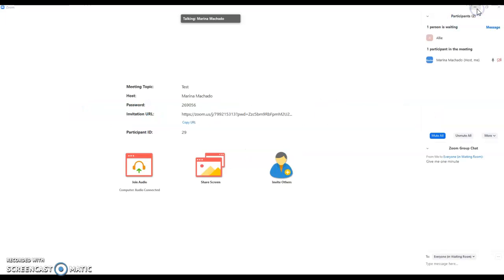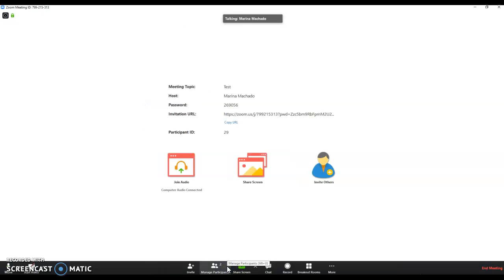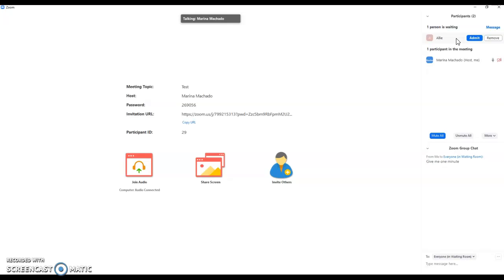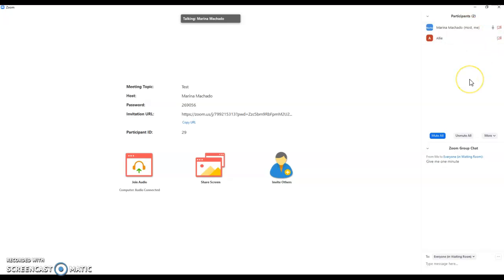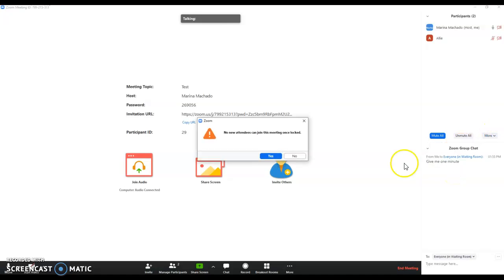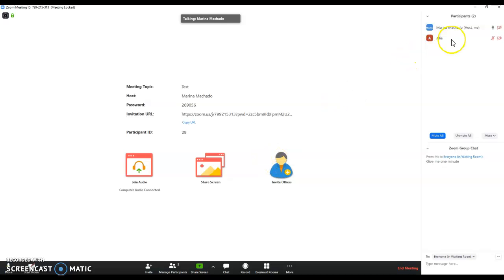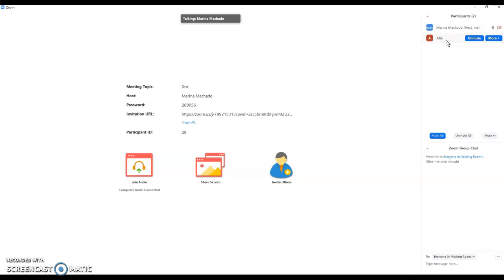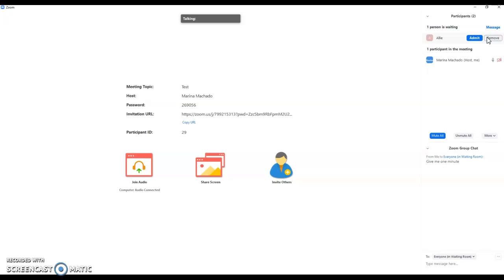Keeping a Zoom Meeting Secure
Instructions on how to ensure your Zoom Meeting stays secure.